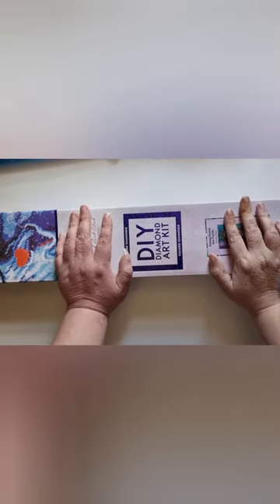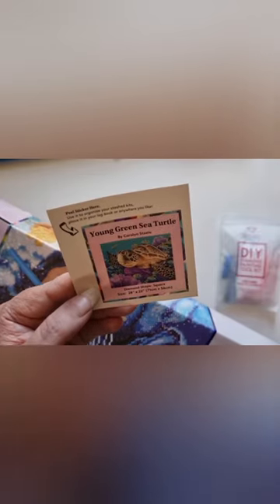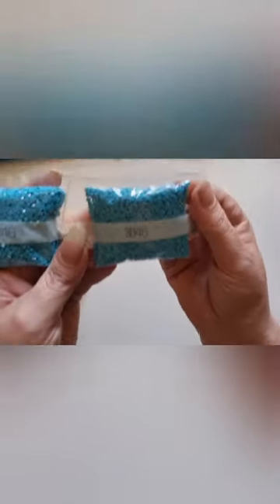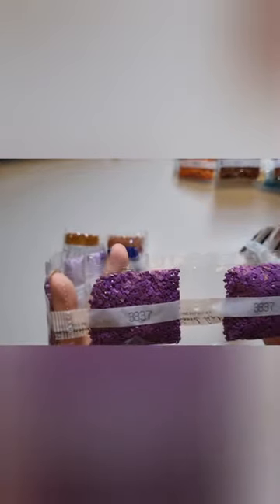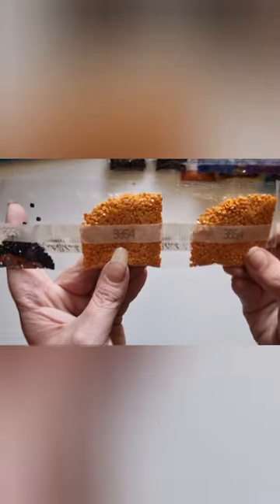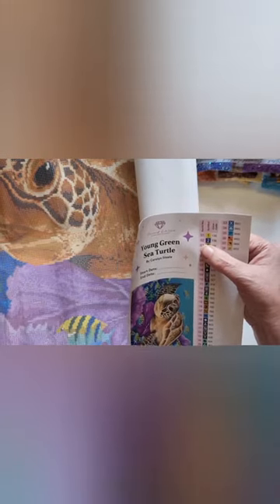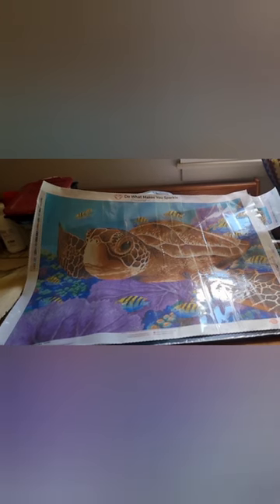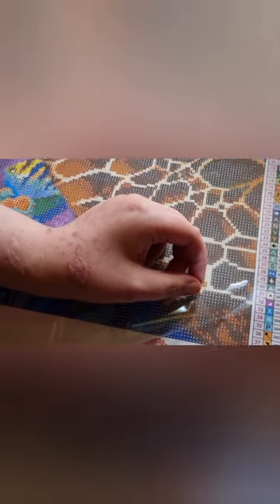Young Green Sea Turtle diamond painting unboxing from Diamond Art Club & my first impressions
Hi & welcome To Bec's Diamond Painting Down Under.
Today I am unboxing my very first Diamond Art Club diamond painting & giving my first impressions. It's also my very first square drilled canvas. So grab yourself a drink, relax  & come join my daughter & i in my very first youtube video upload, my very first DAC unboxing & my very square drilled canvas. Hope you enjoy 💜